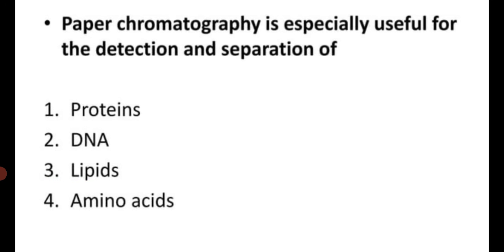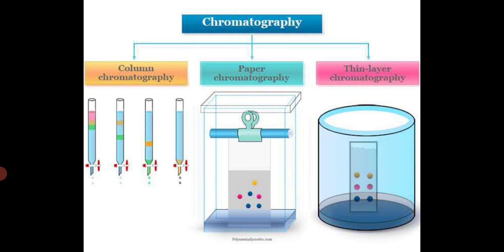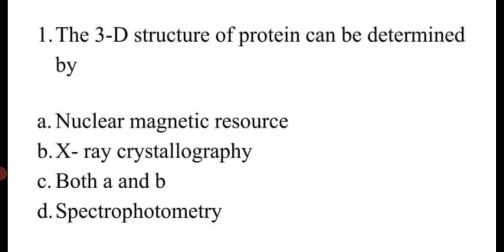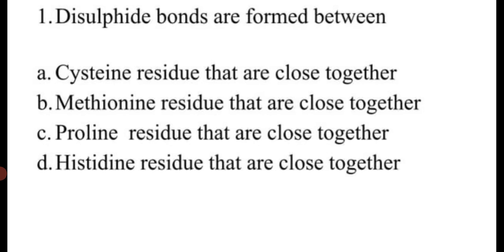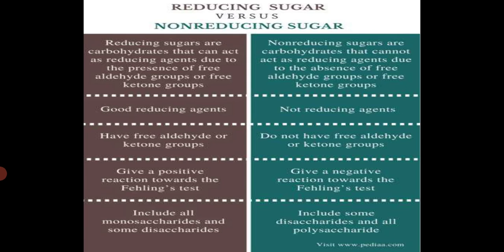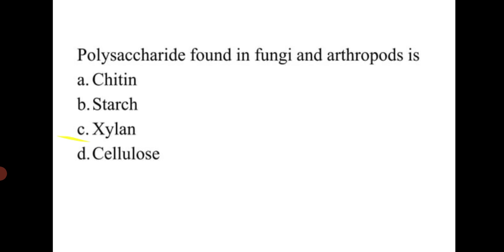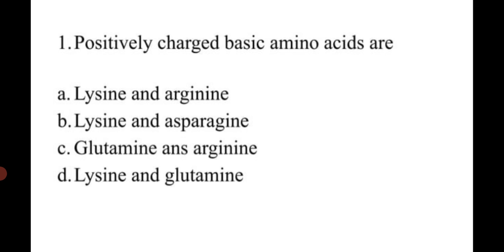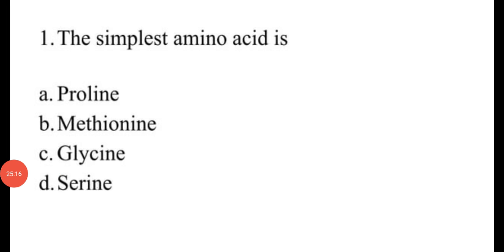Set life science vimp questions answers with explainations SET2@easy life science